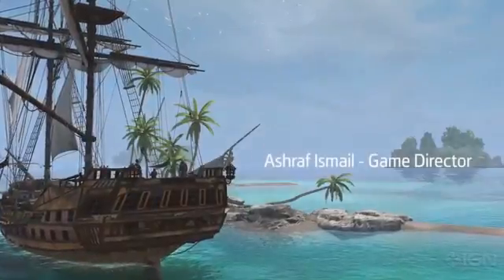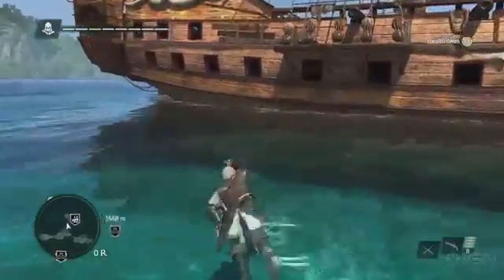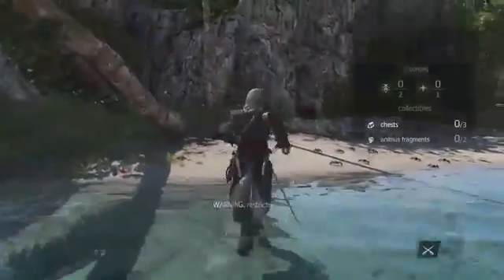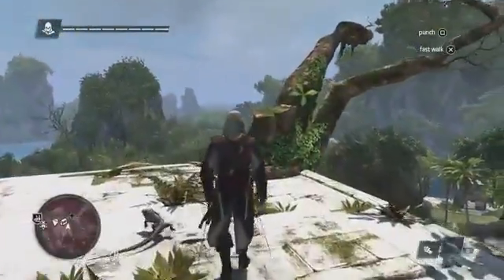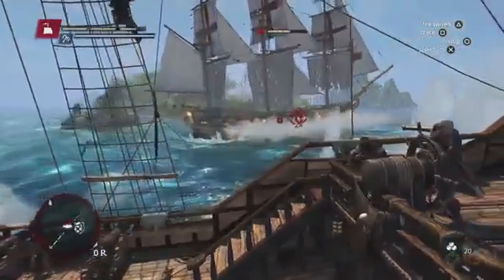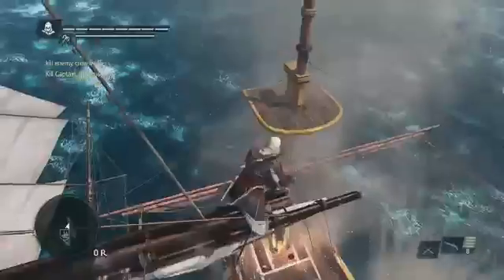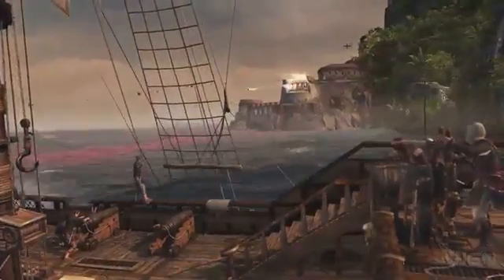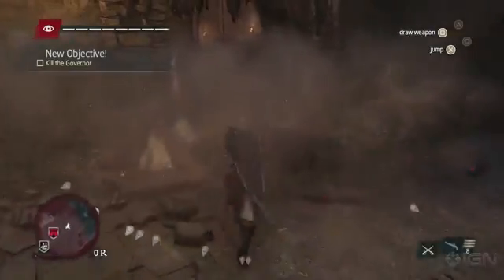Assassin's Creed 4 Naval Exploration Trailer118